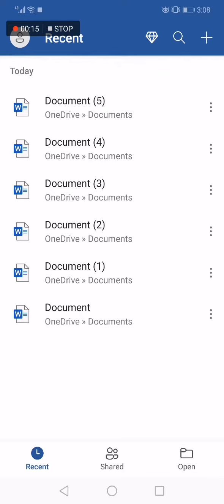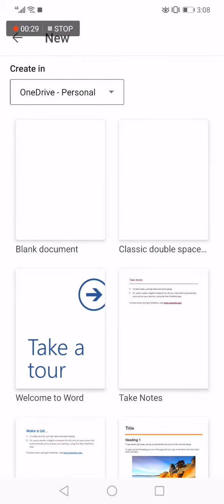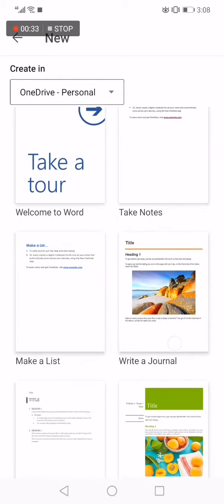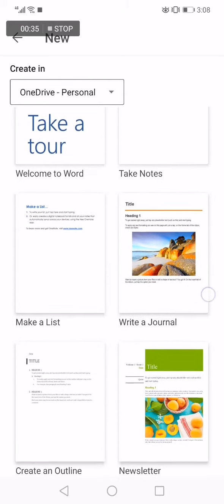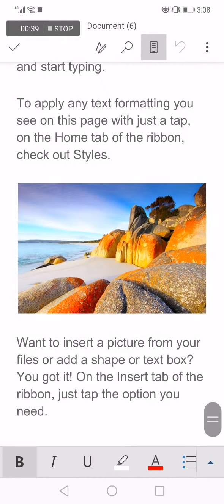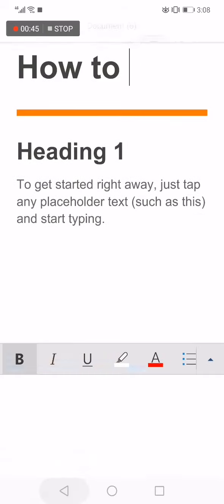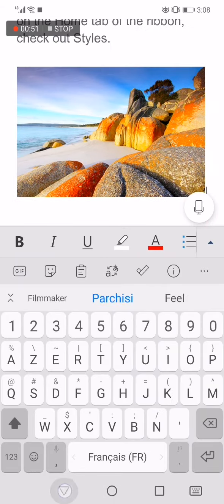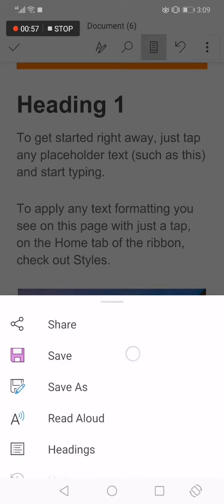How To Write Journal Document on Microsoft Word Phone App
My idols on YouTube:
Mike Vestil
Ali Abdaal
biaheza
Kevin David
Incognito Money
Sara Finance
Everyday Money
Channel Makers
Vidiq
SuperHumans Life